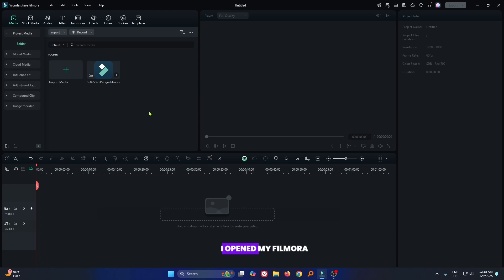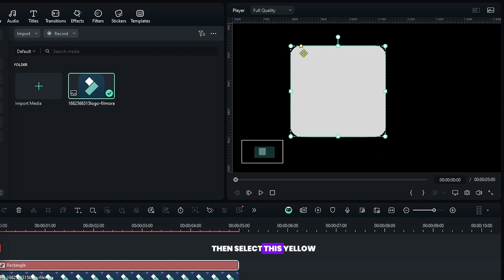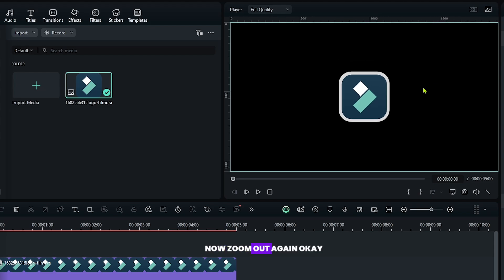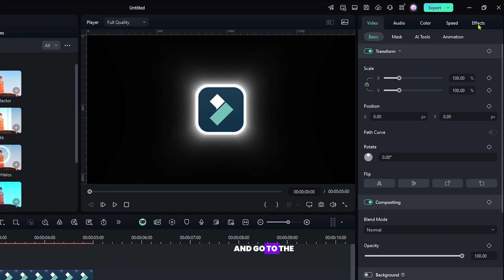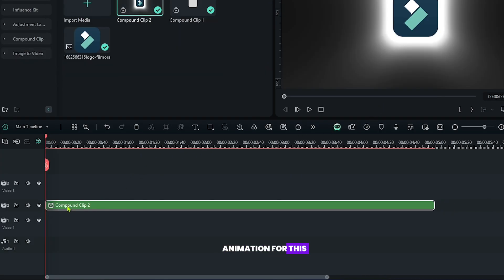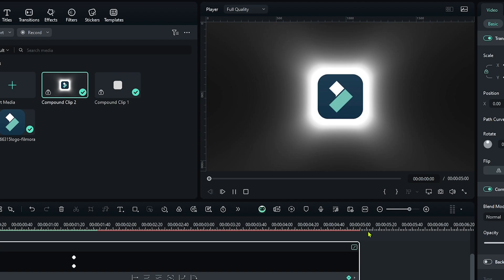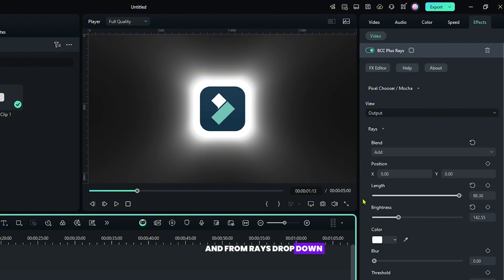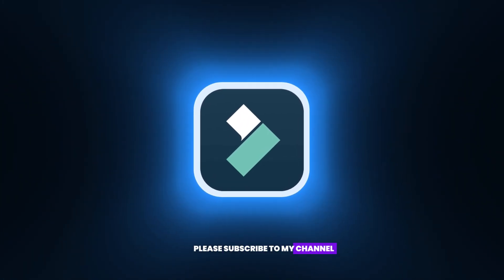How To Make This Advanced Glow On Filmora 14